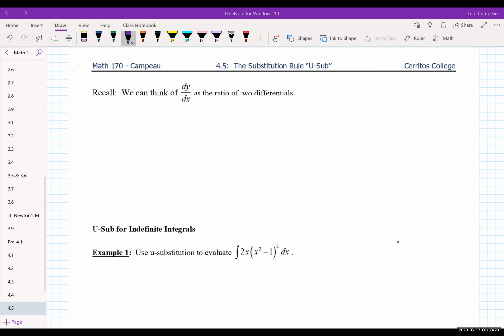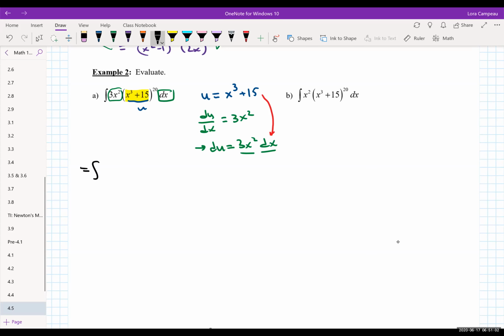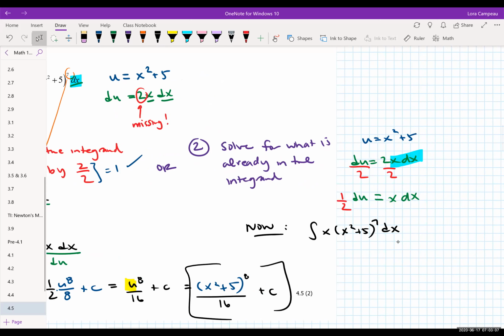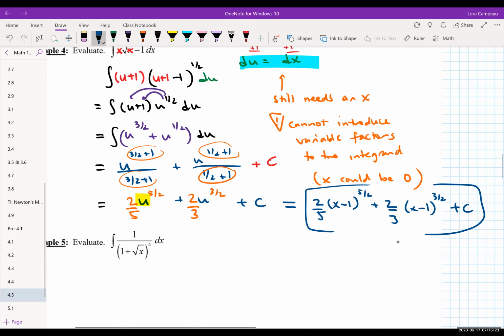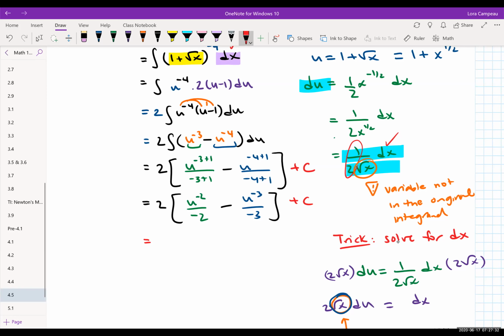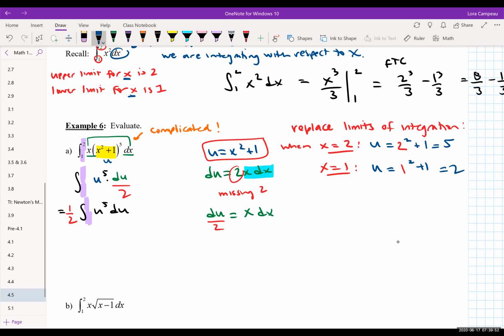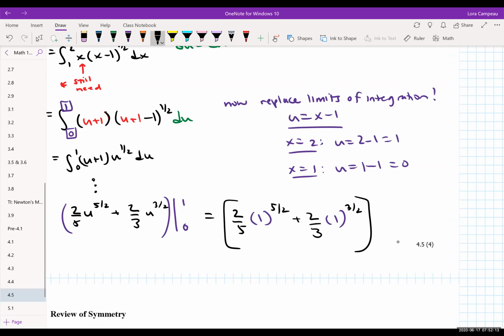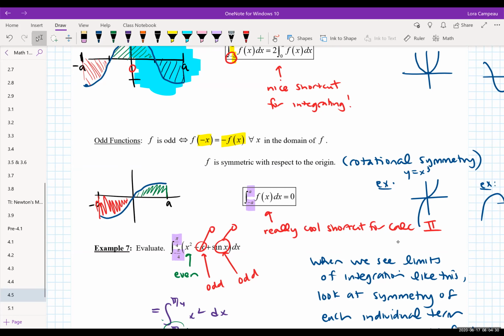4.5 Lecture: The Substitution Rule "U-Sub"